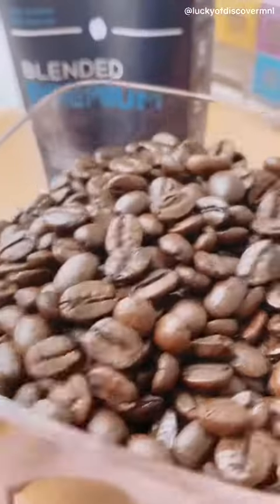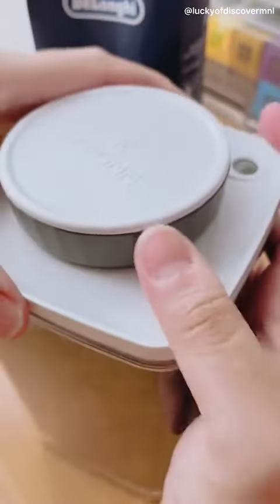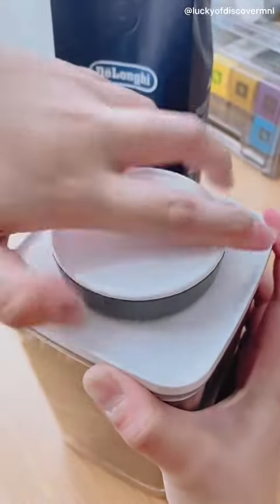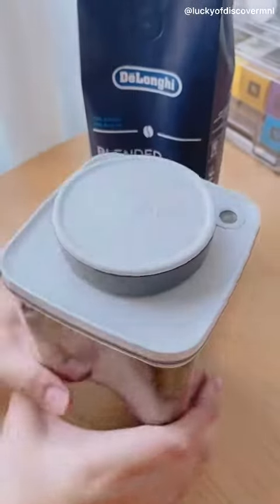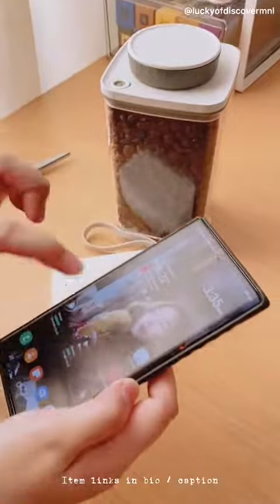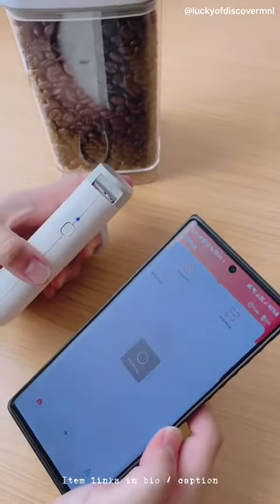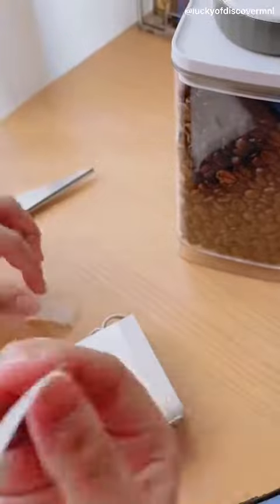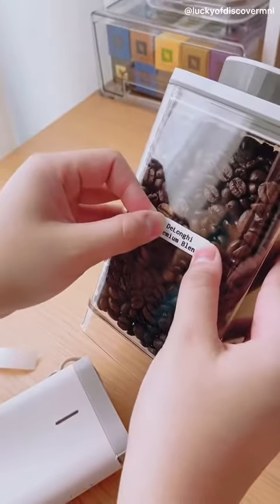Satisfying Kitchen Hacks #01200